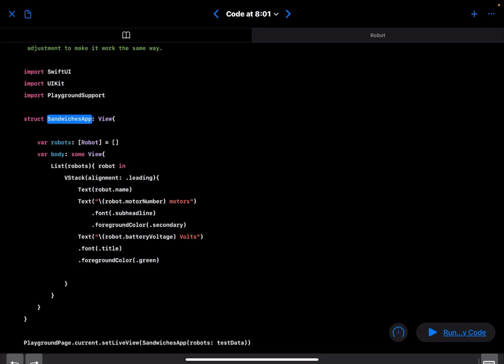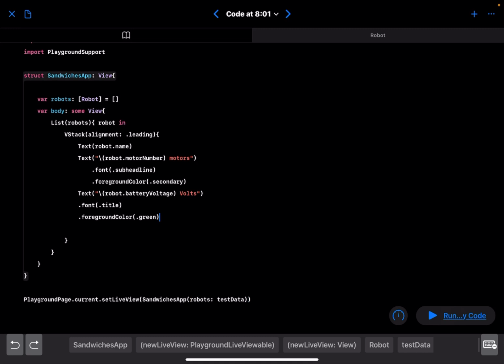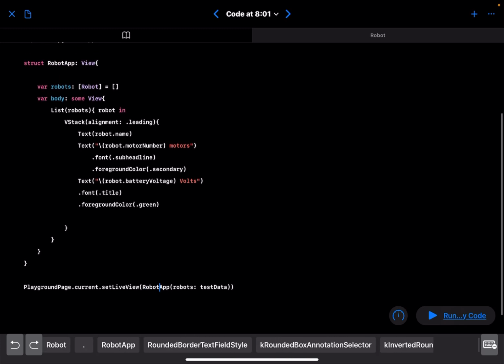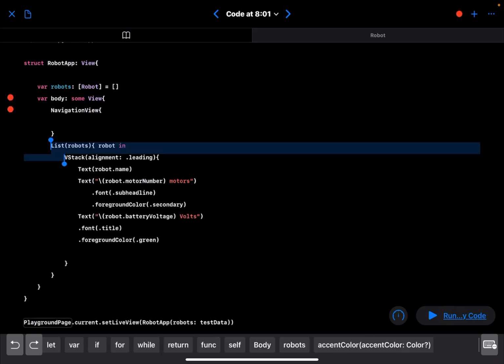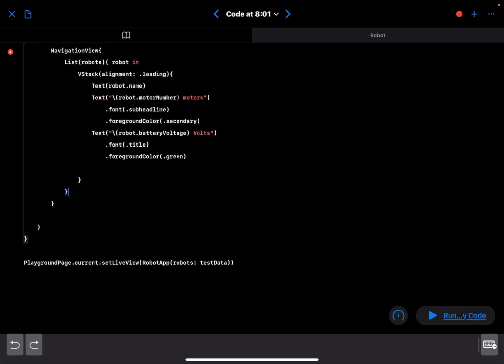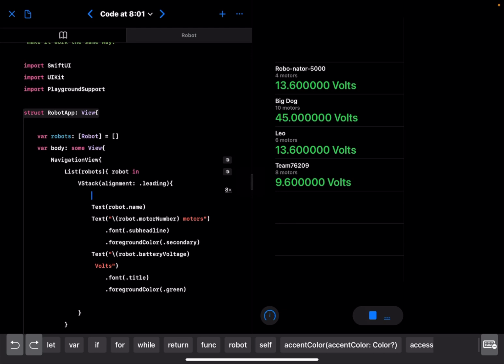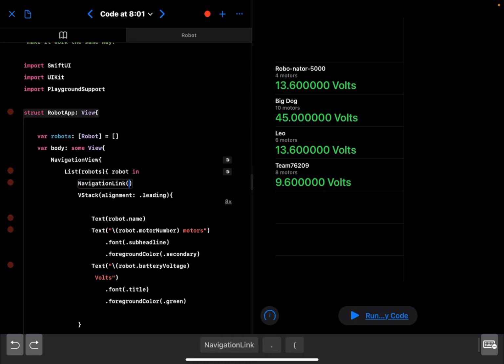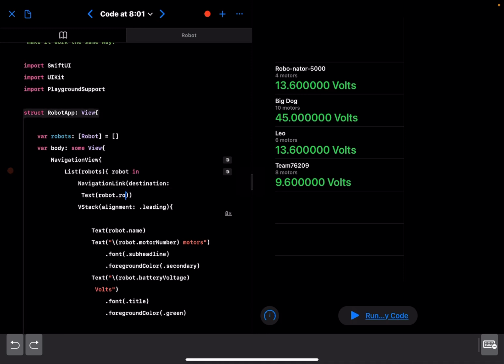AppDevelopment - Wrapping the Struct in a NavigationView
The next requirement in the project is to wrap the list in a navigation view. This video shows how I do this with my robot example.